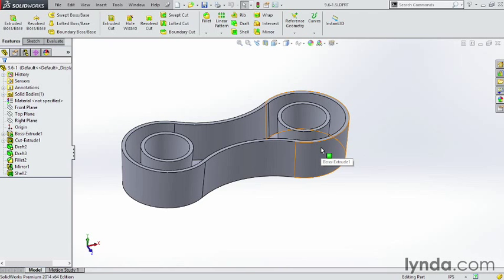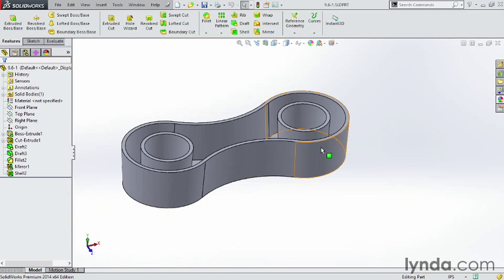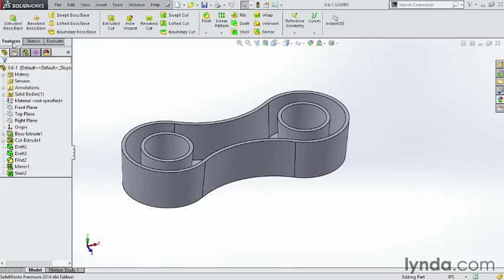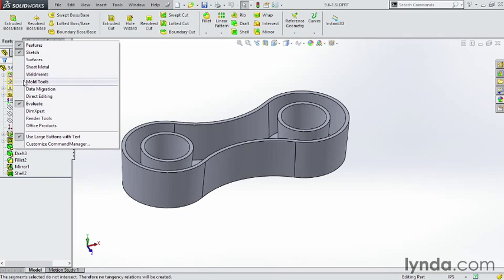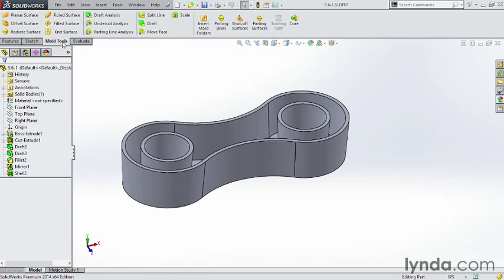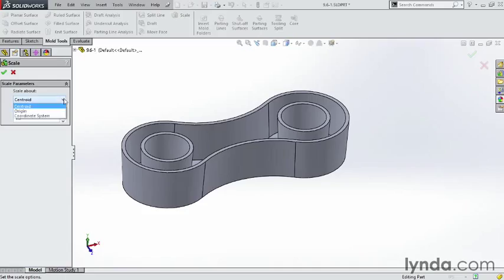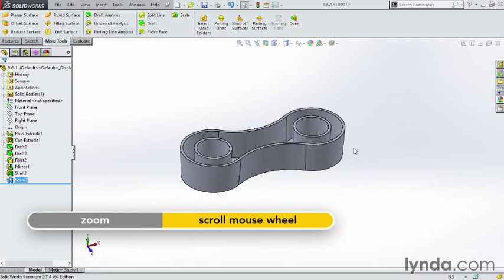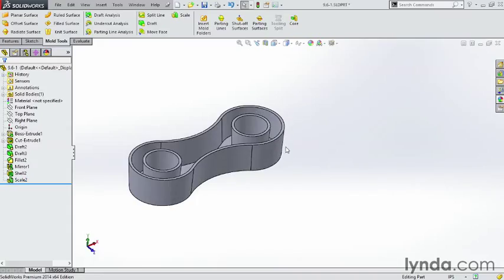9 6 Scaling parts